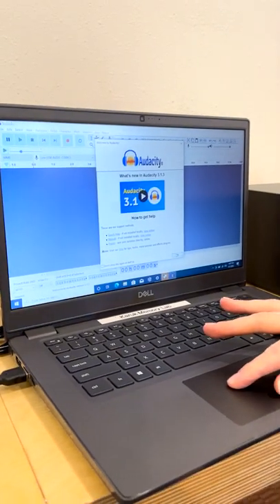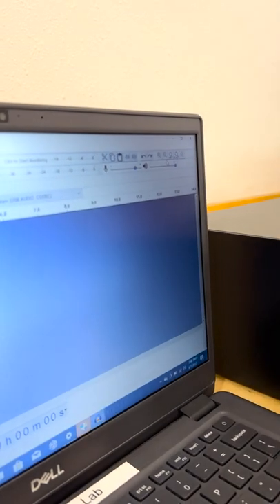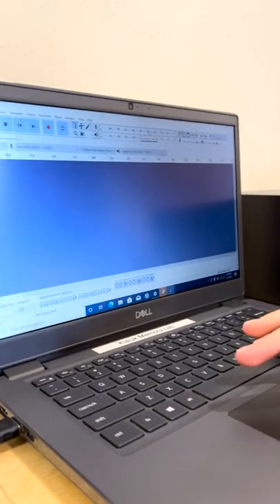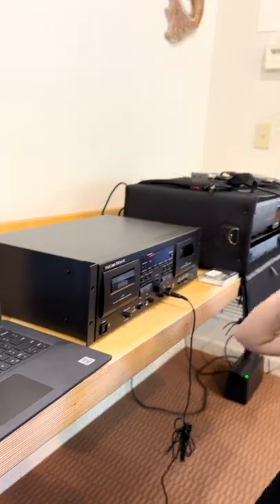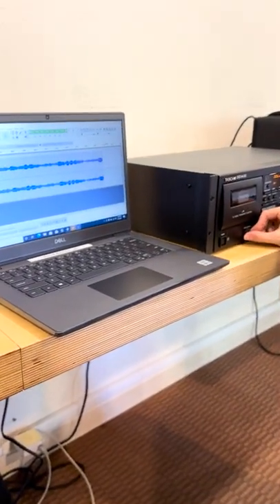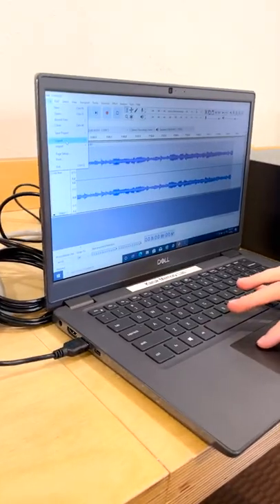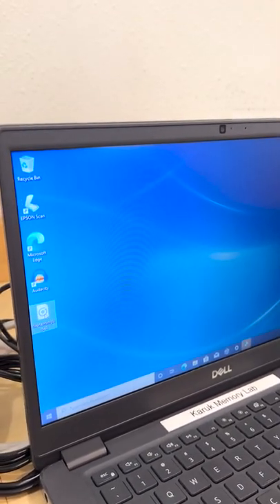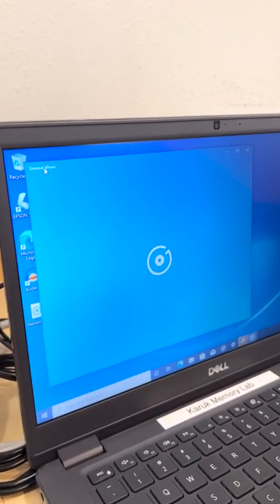MemLabNet Tutorial: Compact Cassette at Karuk Tribal Libraries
This is a tutorial showing the set up for an audio compact cassette Memory Lab station. This was shot when the Memory Lab Network Project Manager Siobhan Hagan visited Karuk Tribal Libraries in April of 2022.